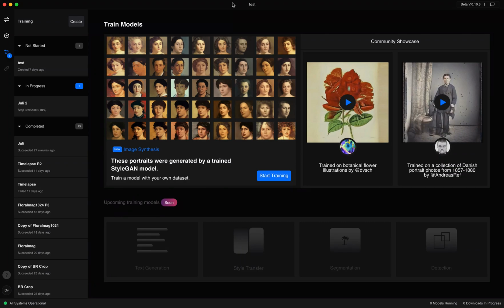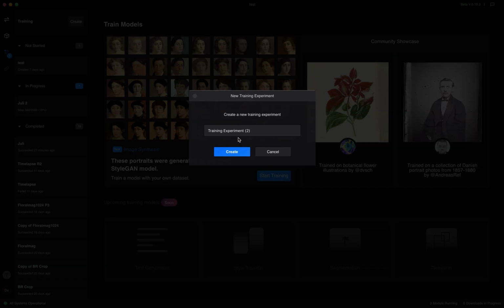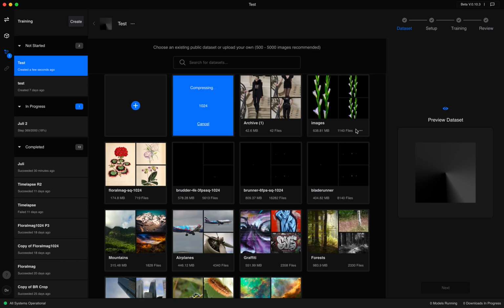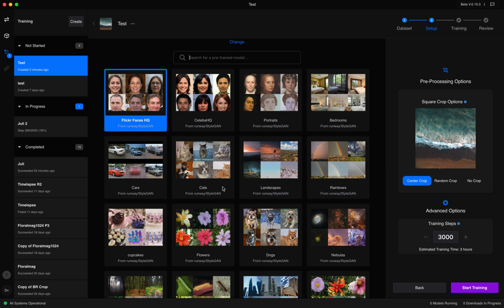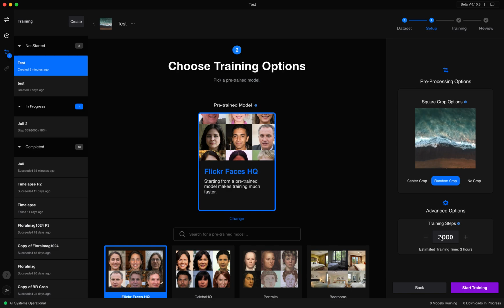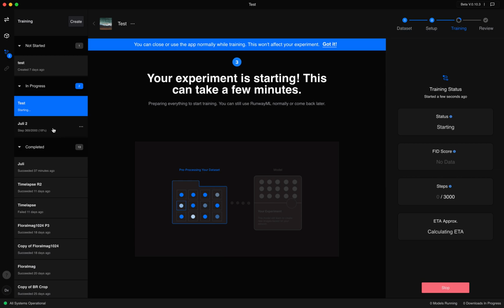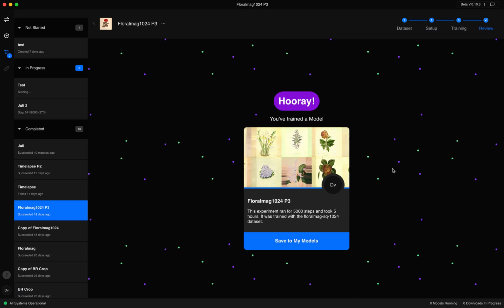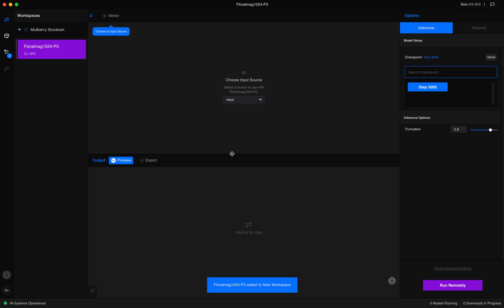Training StyleGAN machine learning models in Runway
Quick demo of the StyleGAN training feature in Runway. (This was recorded on November 29, 2019. I’m sure much of the UI will be replaced, but much of the process will remain the same.)

Chapters:
00:00 Runway StyleGAN training overview
01:00 Choosing a focused image dataset
02:00 Selecting or uploading a dataset
04:00 Upload considerations and image formats
05:00 Picking a transfer-learning base model
06:30 Crop settings and output resolution
07:00 Training steps and estimated cost
09:00 Starting the experiment
10:00 Monitoring samples and FID score
12:00 Reviewing training progress
13:00 Latent walks and using the finished model
14:00 Wrap-up and Runway updates